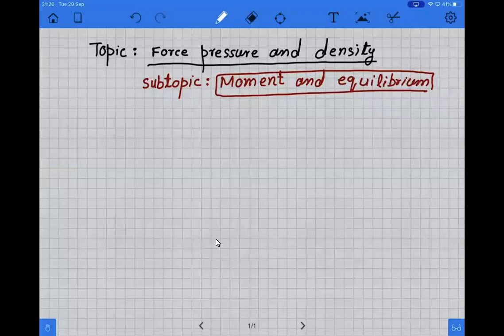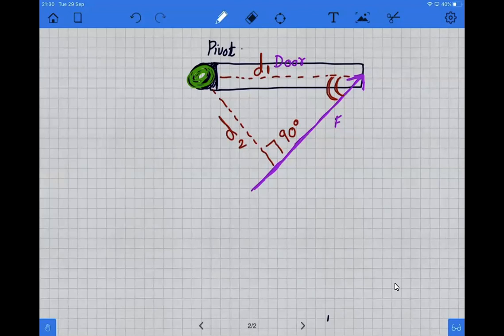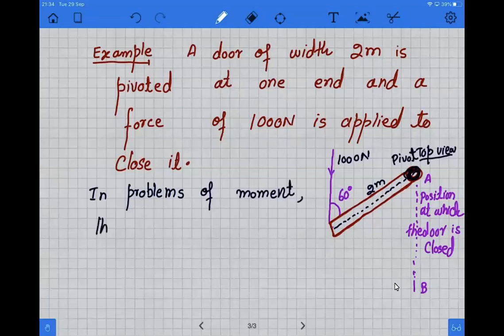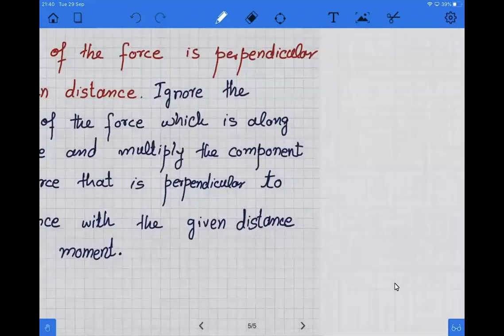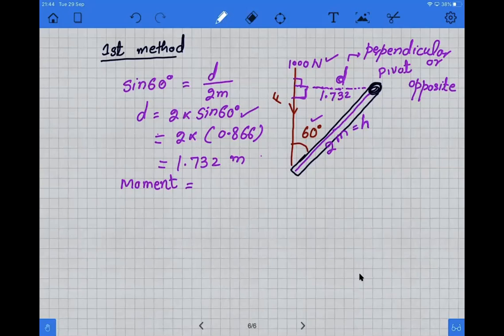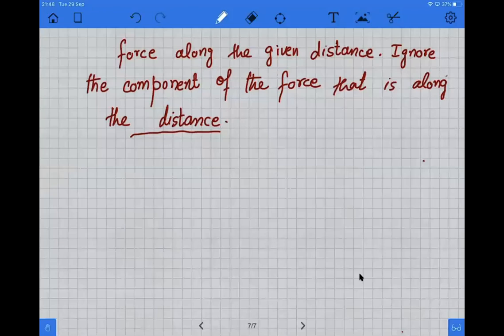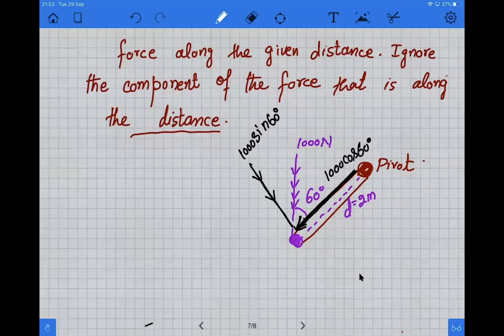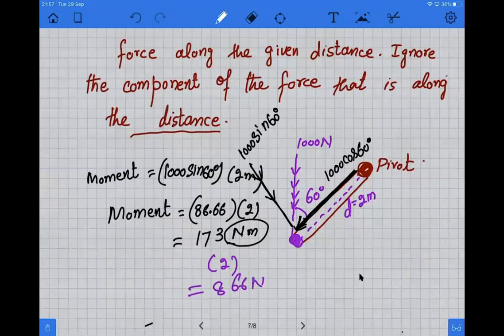1. calculation of moment 1st part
by sir Farooq abdullah
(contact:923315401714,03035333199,